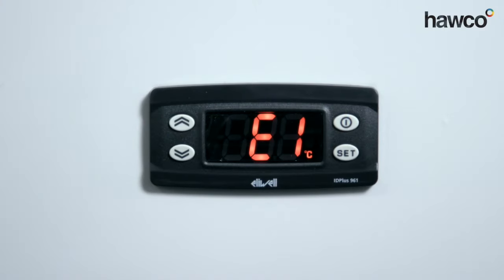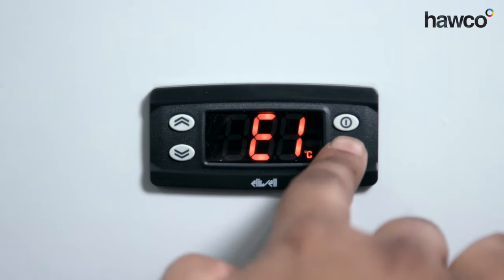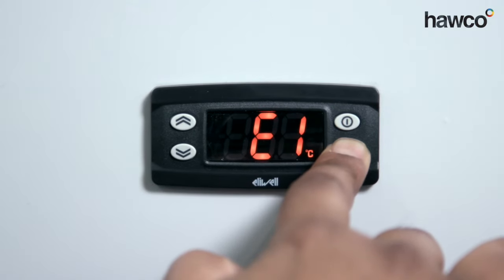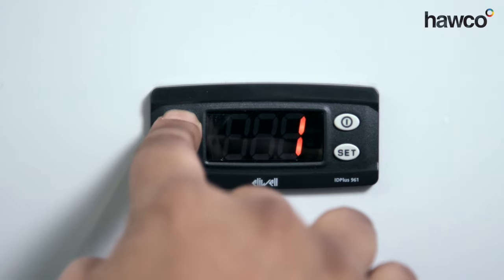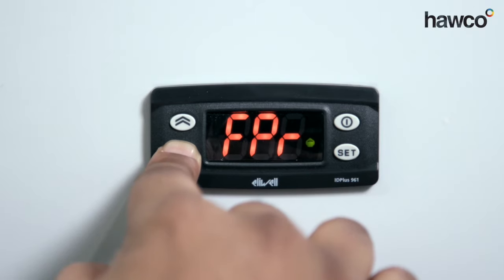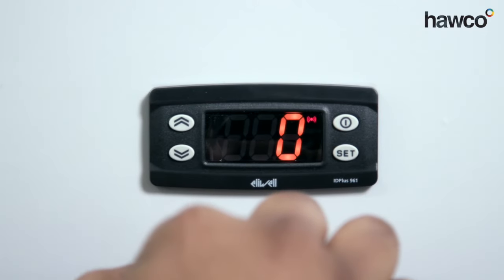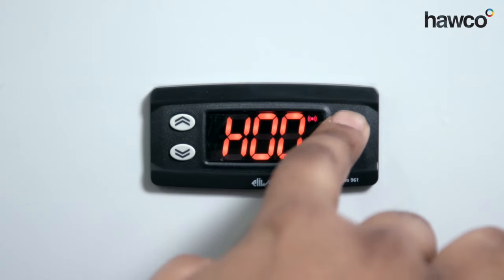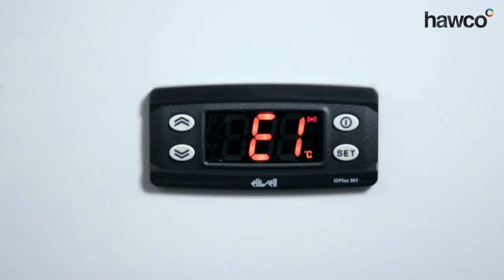Fixing an E1 Probe Fault: Eliwell IDPlus 961 Digital Controller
An E1 error code on an Eliwell IDPlus 961 controller indicates an incorrect or faulty probe. This video explains how to change the settings for an NTC, PTC or PT1000 probe using the configuration (CnF) menu.

Got another question about programming an Eliwell controller? We can help.

Find a manual for the Eliwell IDPlus 961 and other Eliwell controllers